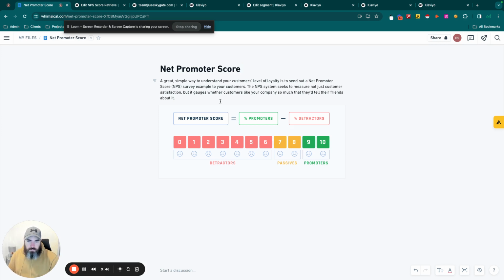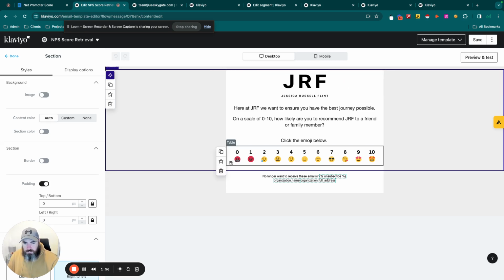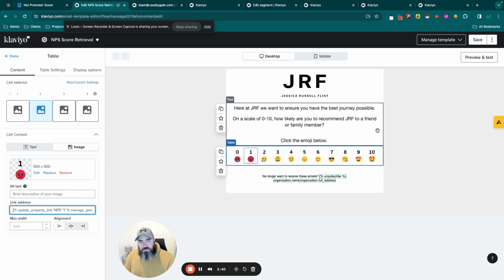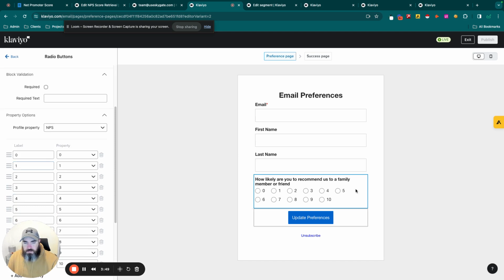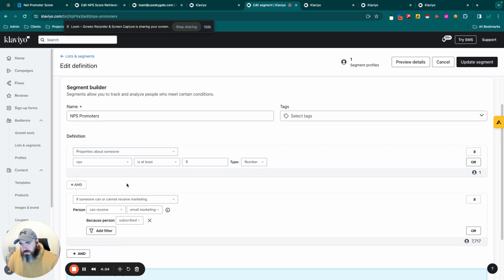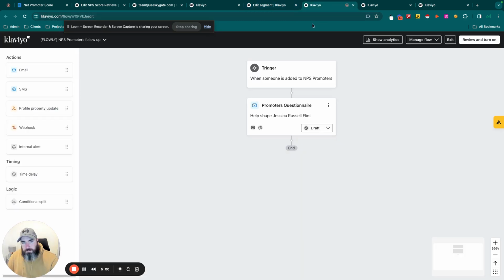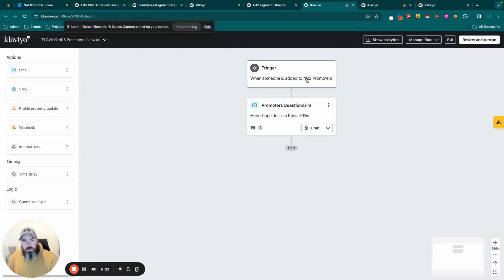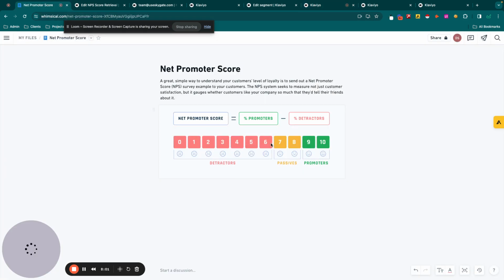How to measure customer loyalty using Klaviyo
Today I'm going to share how you can use Klaviyo to measure your brands customer loyalty & how to follow up with your customers based on what score they give you.

You will need this link if you build it yourself: {% update_property_link 'NPS' '1' '% manage_preferences_link %' %}

Need help with your email strategy? book a 30 minute free consultation call with the team